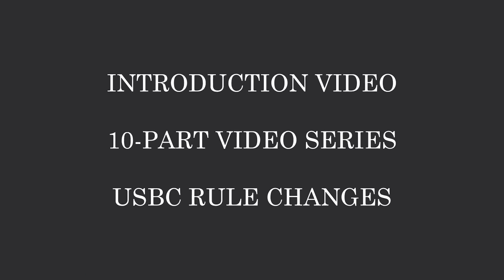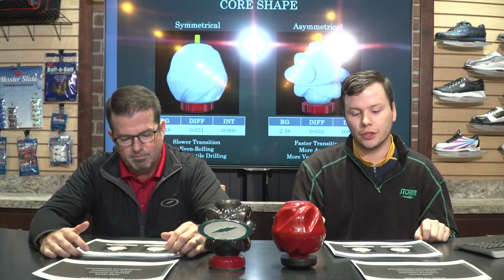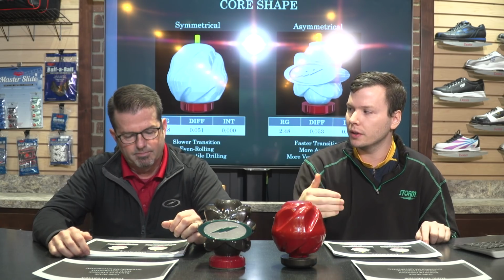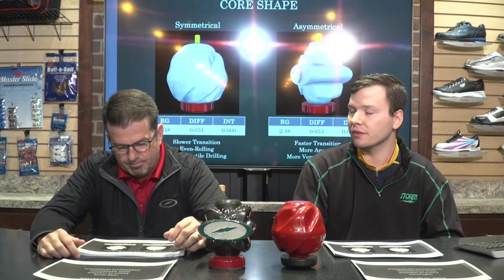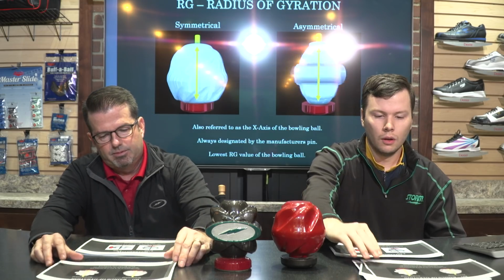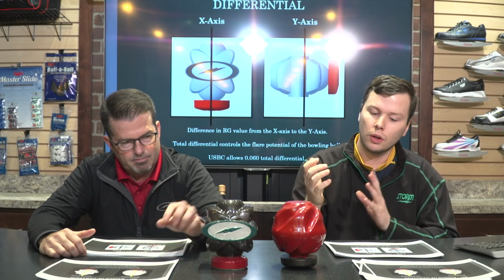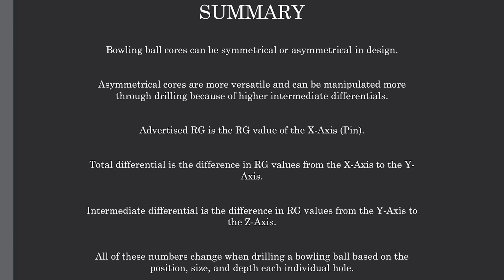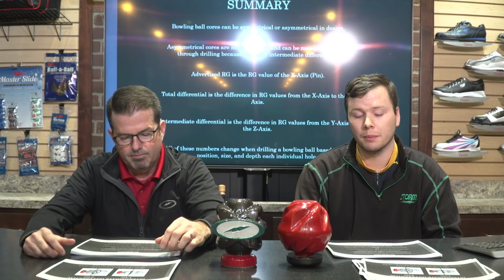Storm | USBC Rule Change - 10 Part Series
Hank Boomershine and Alex Hoskins team up to bring you this 10 part video series covering all the things you need to know about the new USBC Rule changes, and how they effect your bowling balls.